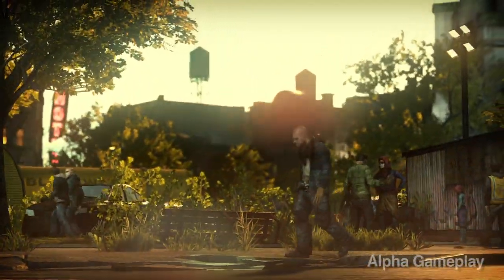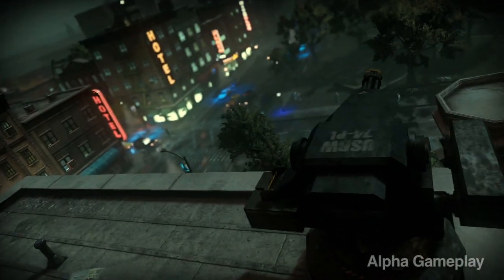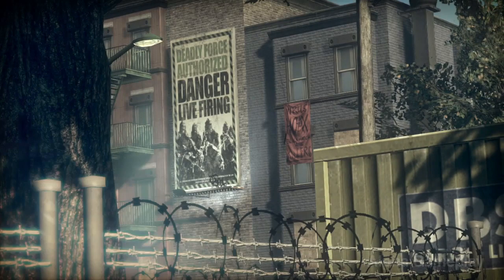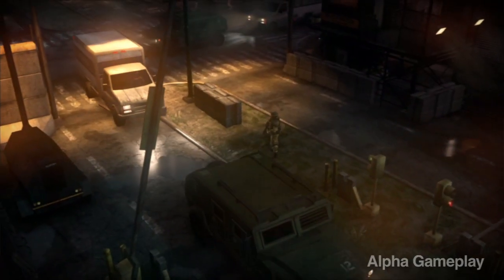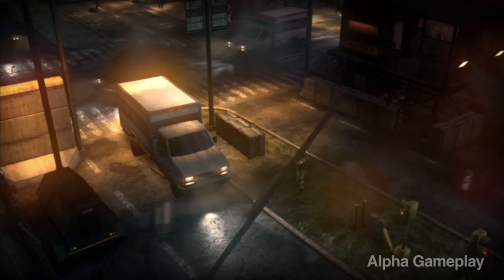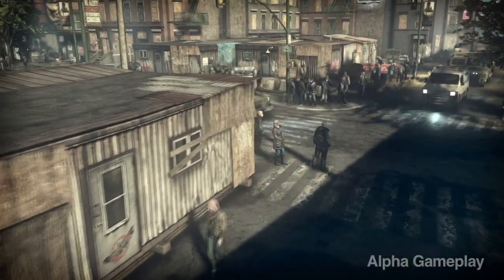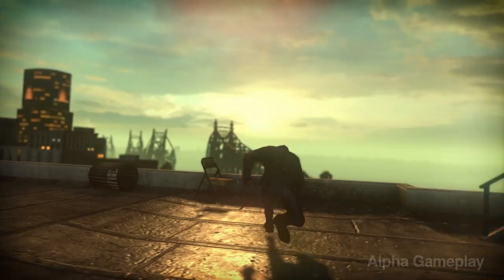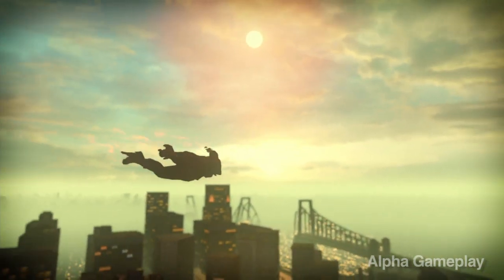Prototype 2 Developer Diary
Radical Entertainment discusses the goals and tone it wished to achieve with these new areas in this new developer diary.